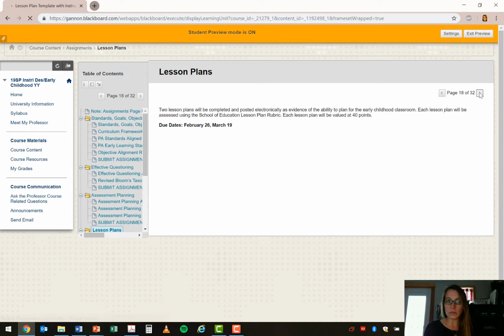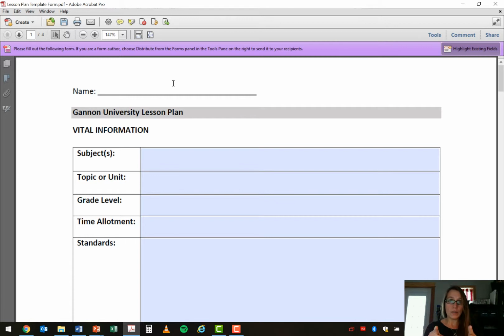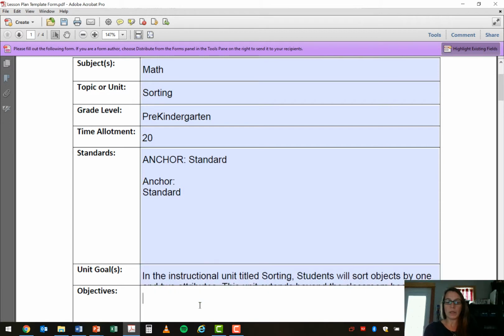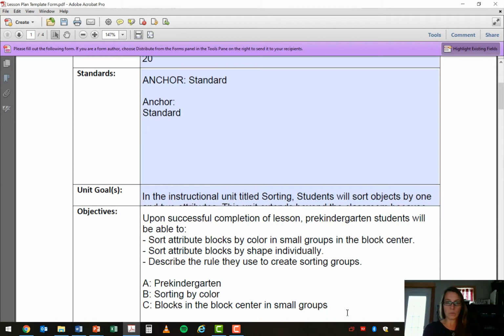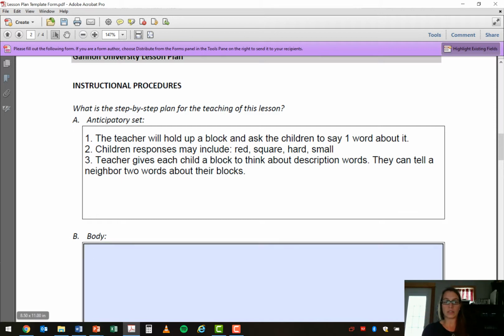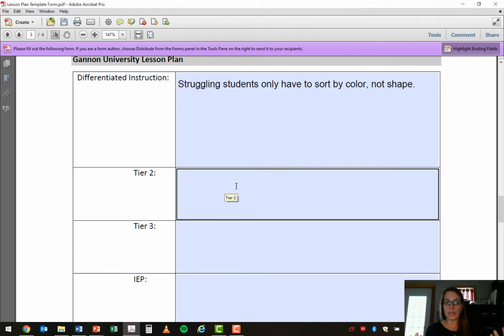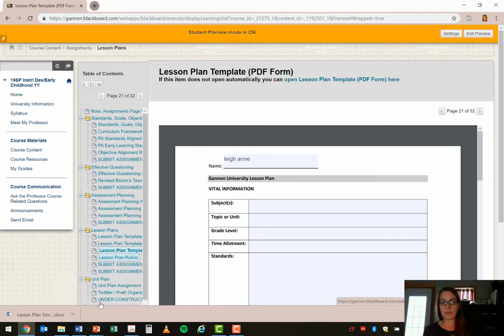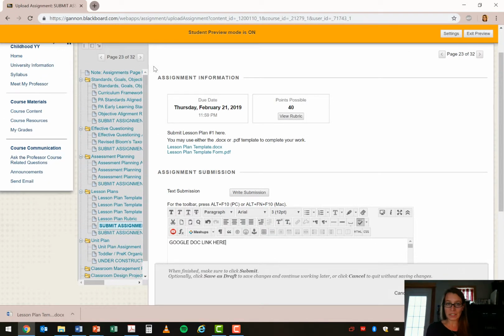Filling out a Lesson Plan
Here's a tutorial on using the Gannon University Lesson Plan.